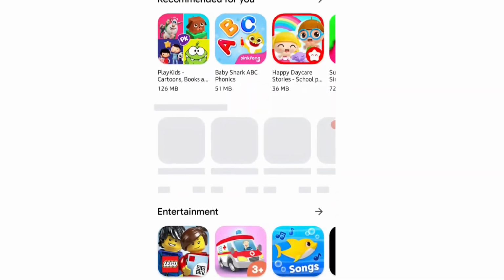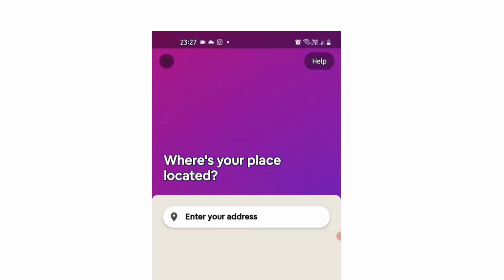AIR BnB WITHOUT PROPERTY/ AIR BnB ARBITRAGE